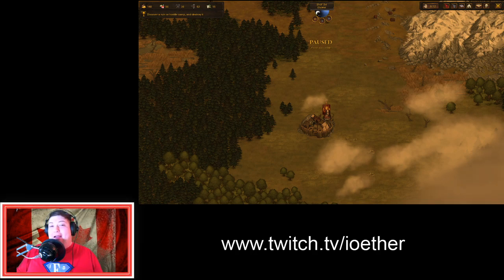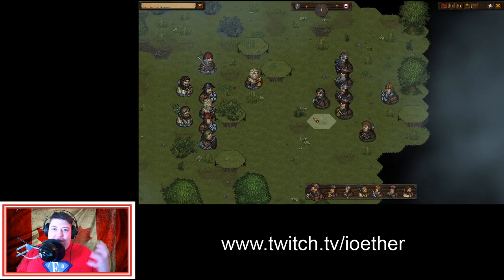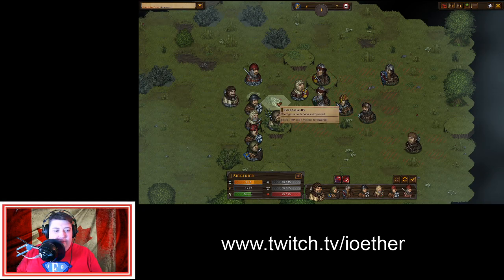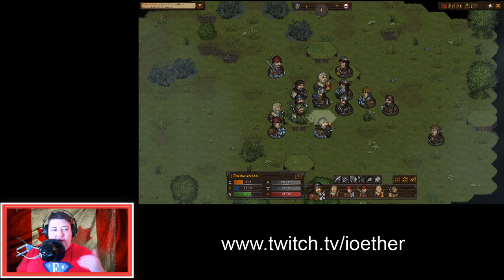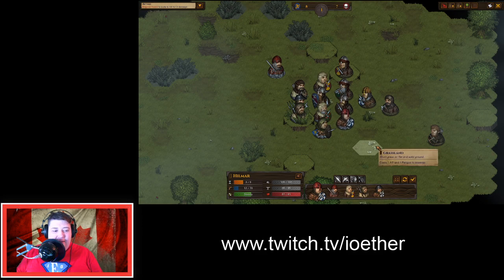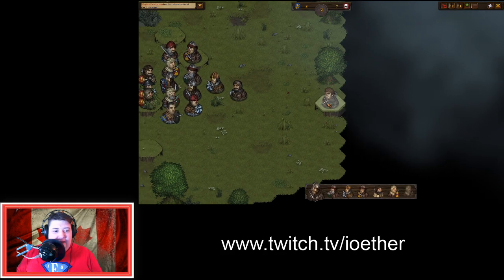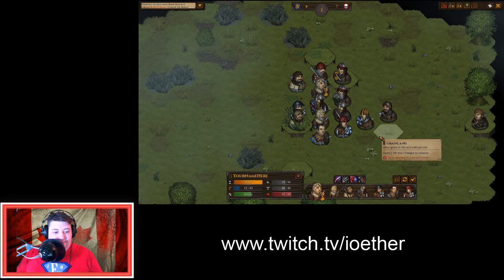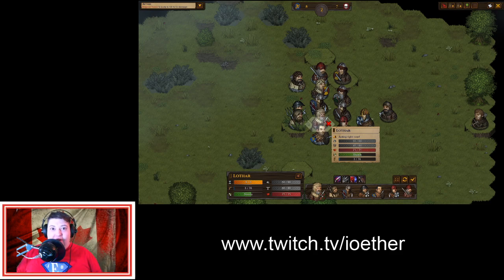Showcasing Battle Brothers by ioEther - part 2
This is an example video showing of the Battle Brothers game and my personality! I hope you enjoyed this!